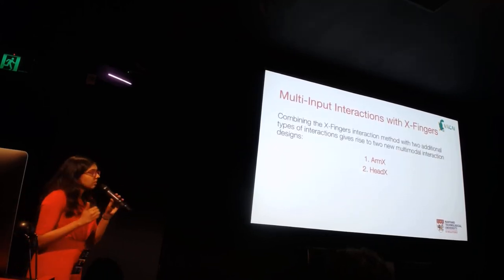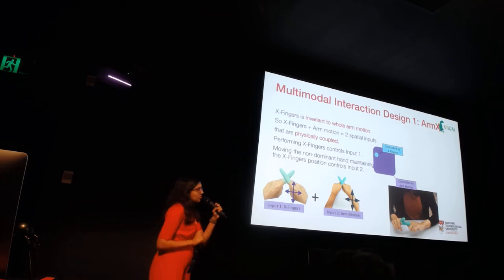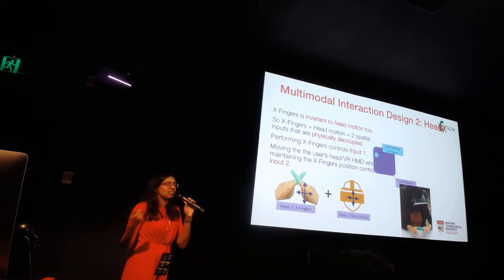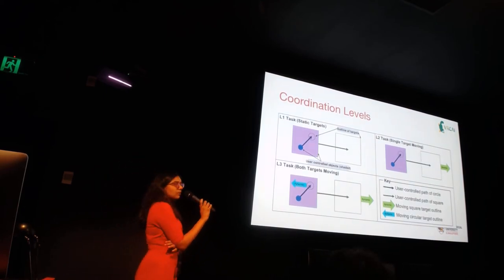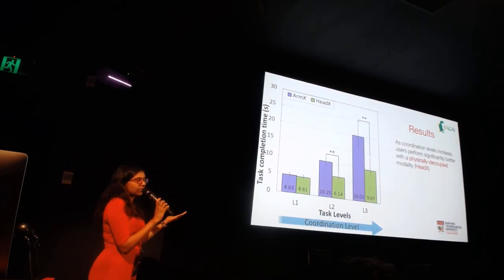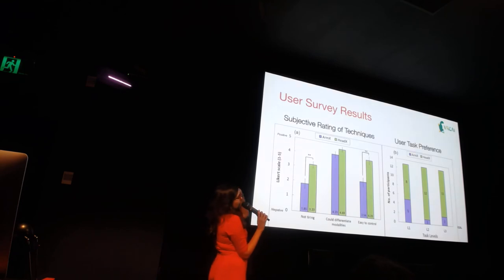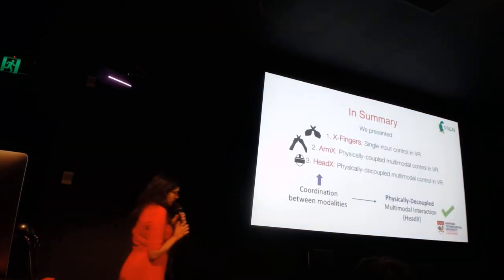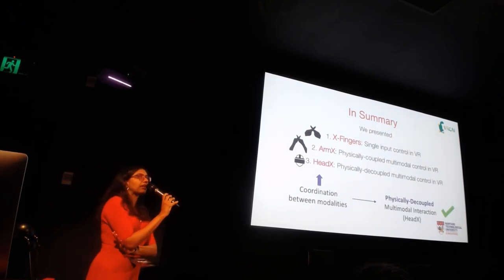Session 08: Head-Fingers-Arms: Physically-Coupled and Decoupled Multimodal Interaction Designs...⠀⠀⠀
Head-Fingers-Arms: Physically-Coupled and Decoupled Multimodal Interaction Designs in Mobile VR⠀⠀⠀⠀⠀⠀⠀⠀⠀⠀⠀⠀⠀
Authors:
Pallavi Mohan (Nanyang Technological University); Wooi Boon Goh (Nanyang Technological University); Chi-Wing Fu (The Chinese University of Hong Kong (CUHK)); Sai-Kit Yeung (The Hong Kong University of Science and Technology (HKUST))